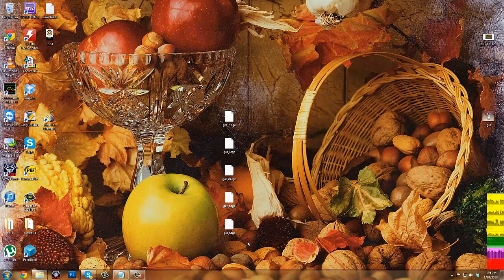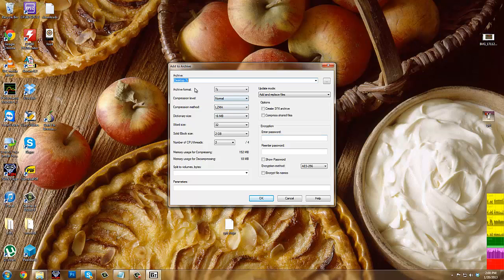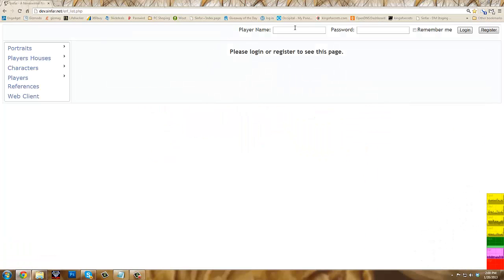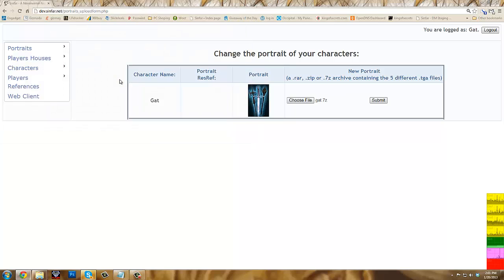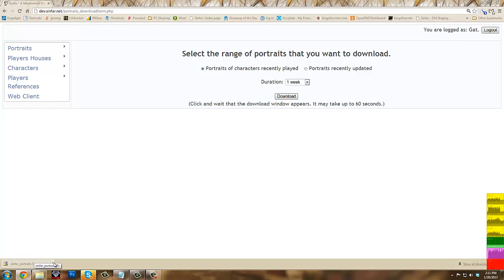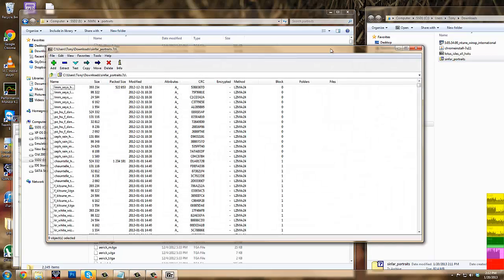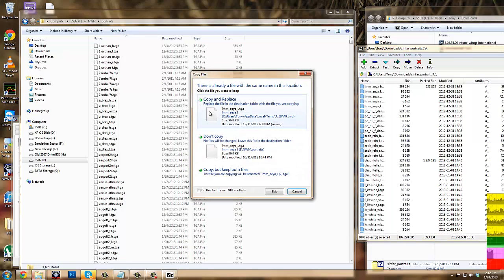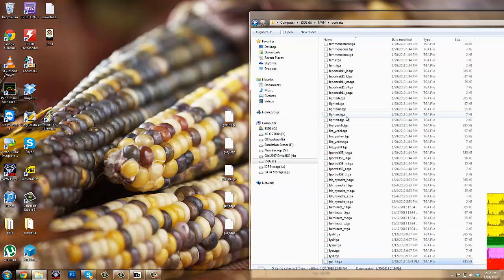Uploading Your Custom Portrait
sinfar.net
in the compression section